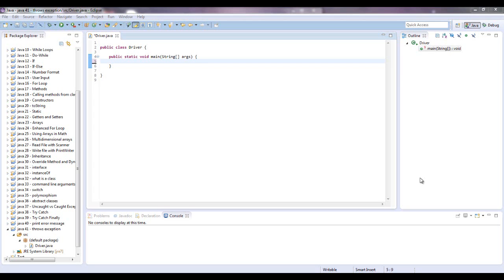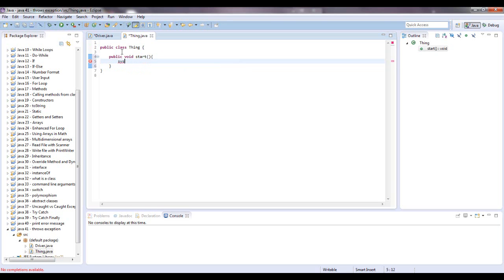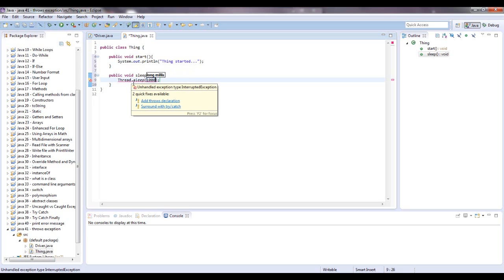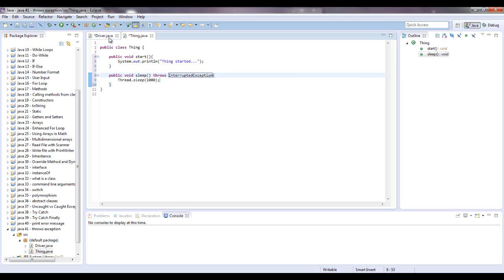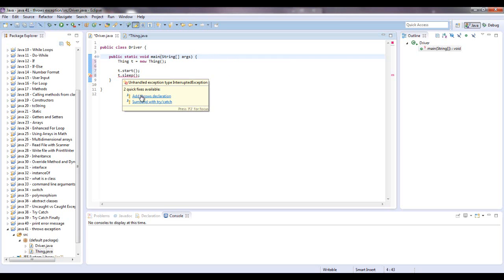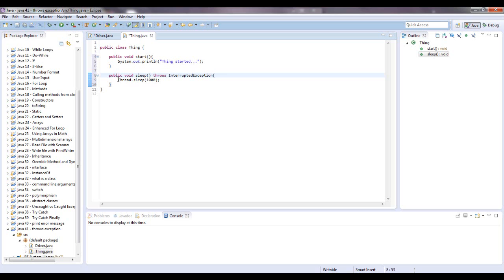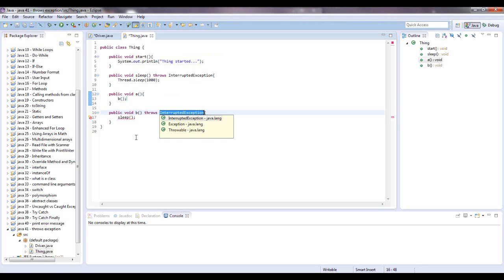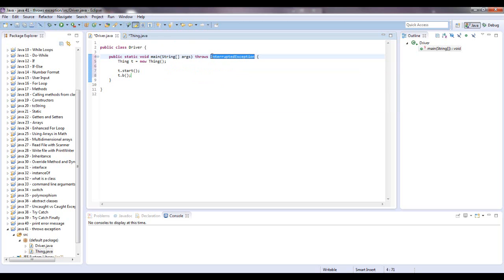Learn Java - Beginner 42 - Throws Exception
Java Throws Exception and when you need it in Java